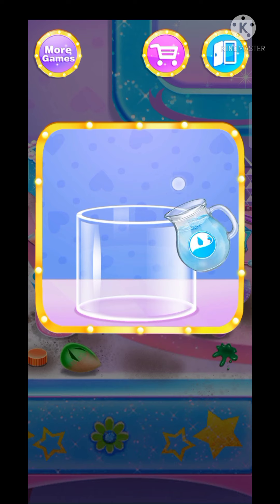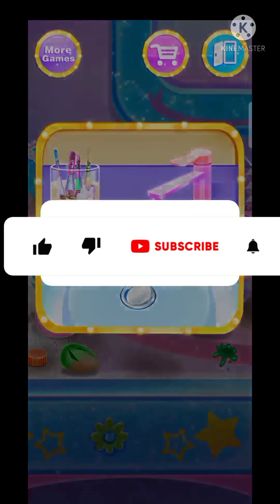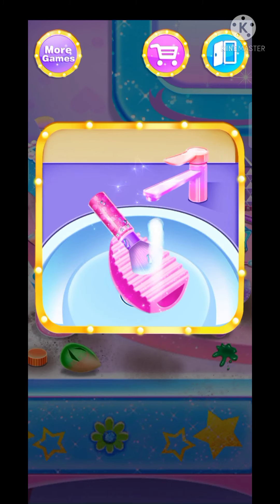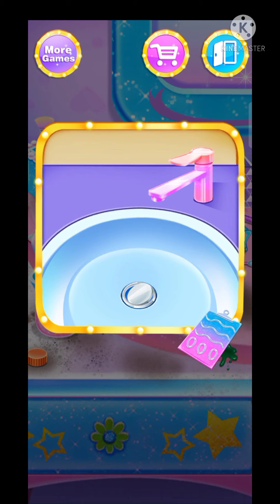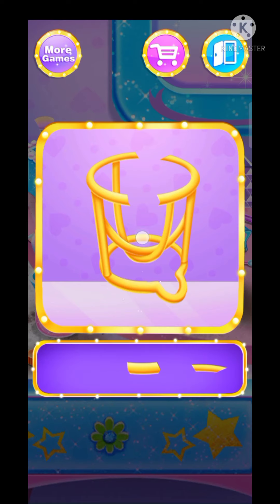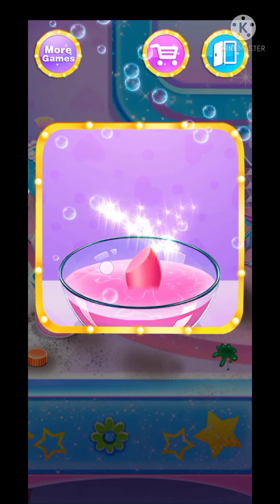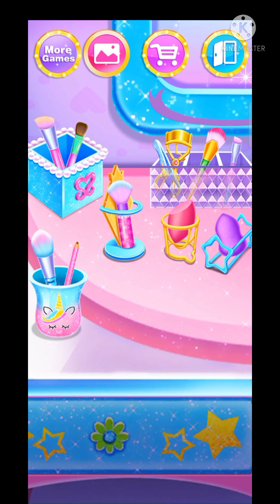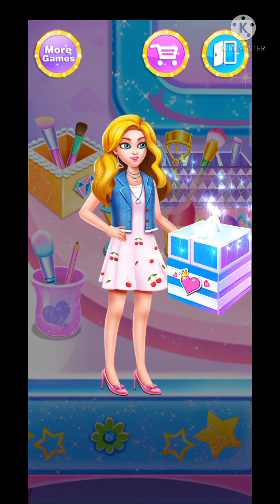Makeup kit cleaning💄👛💍🥻 - makeup game for girls